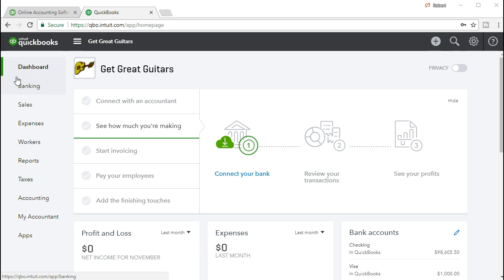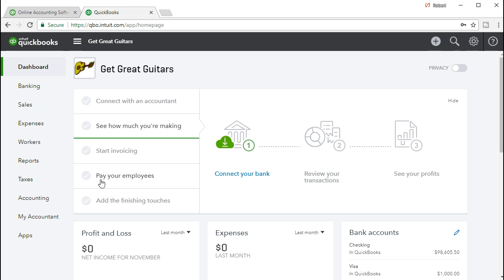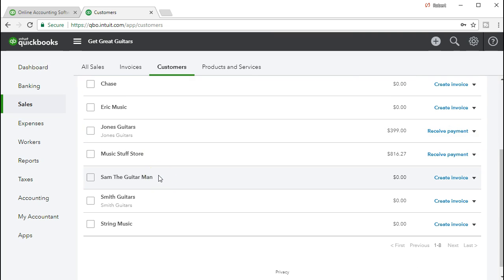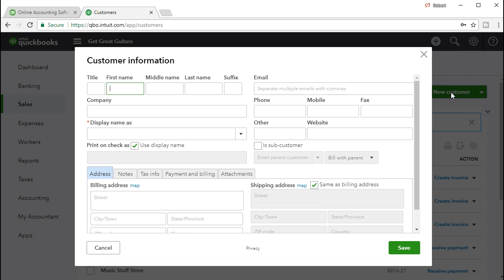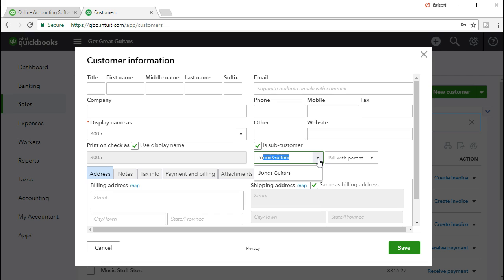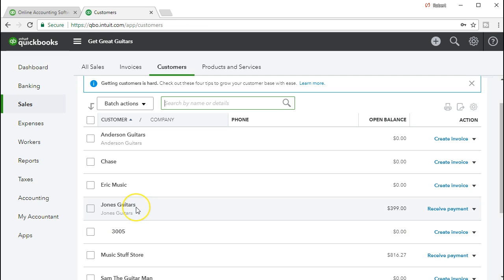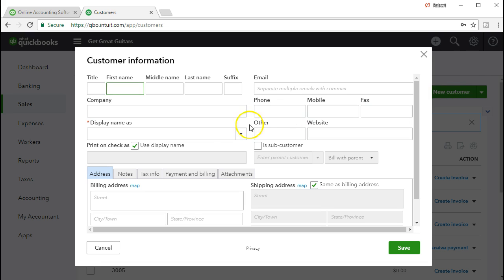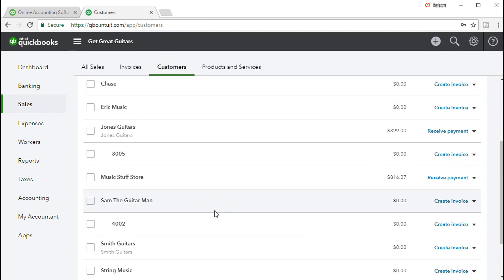Customer Jobs or Sub Customers 7.65 QuckBooks Online 2018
We will enter jobs or sub customers into QuickBOoks Online 2018. If we are used to QuickBooks Desktop we will be familiar with the term job but the online version used different terminology and different process.